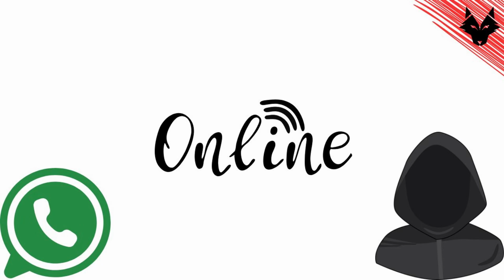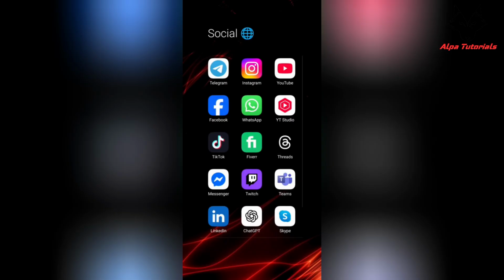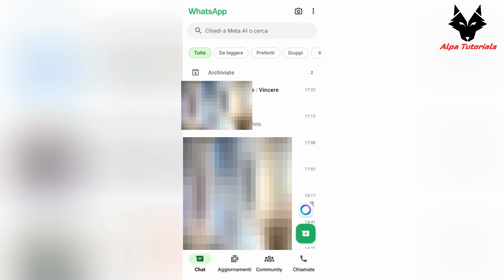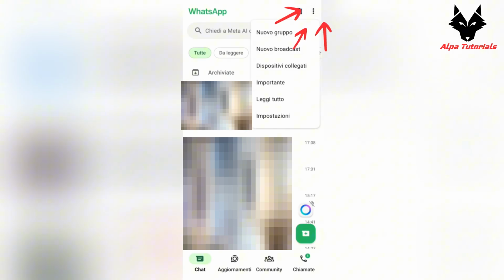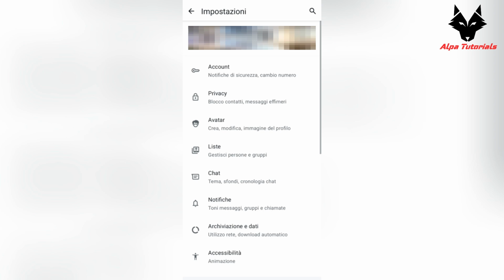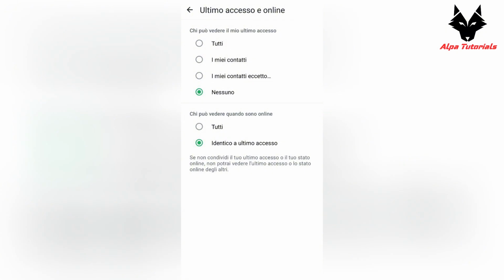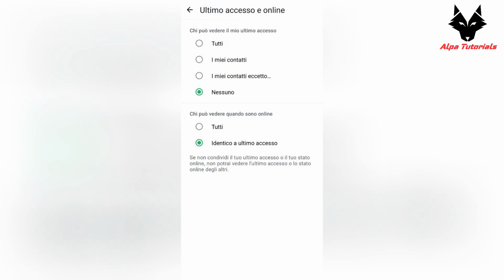How to Hide Your Online Status on WhatsApp